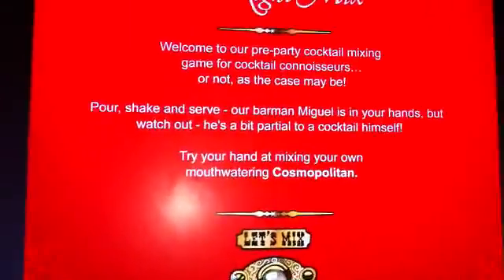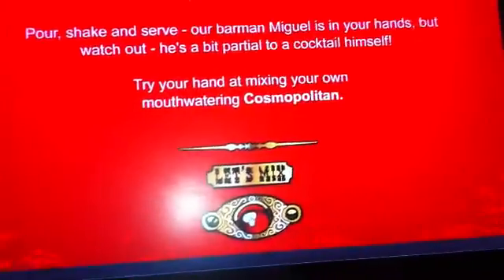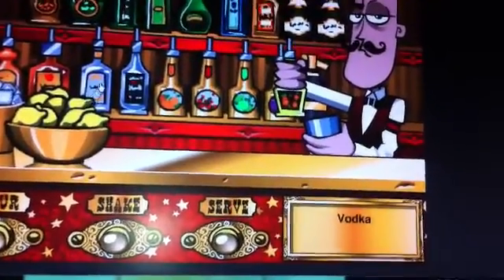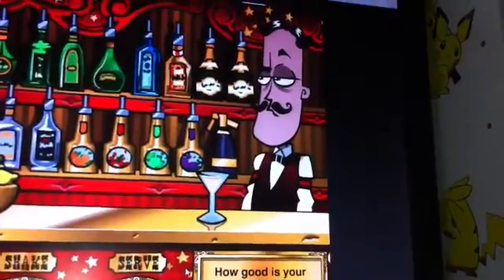Me at the bar(jk)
Time to brew some cocktails